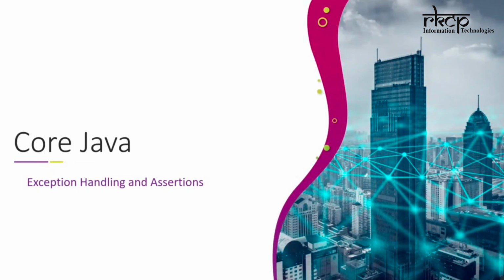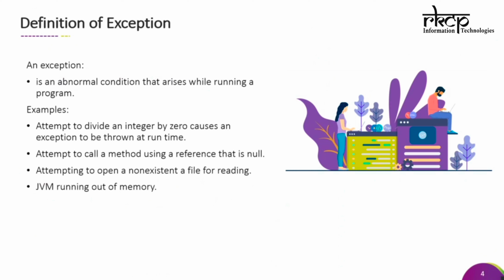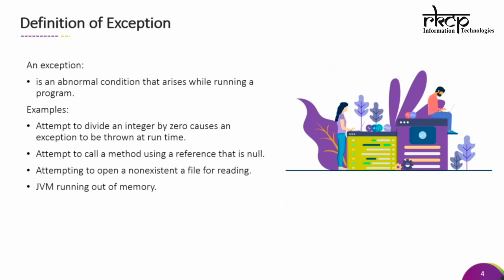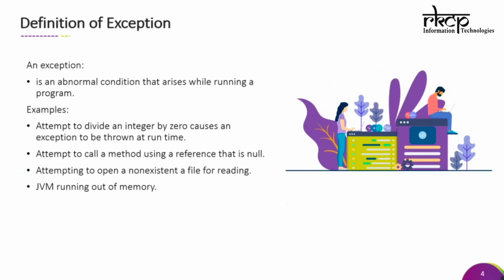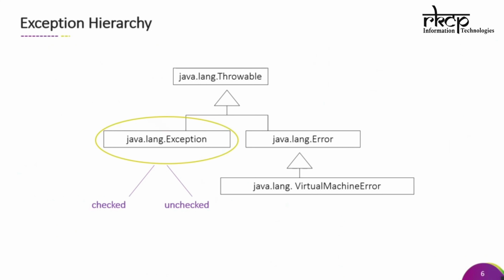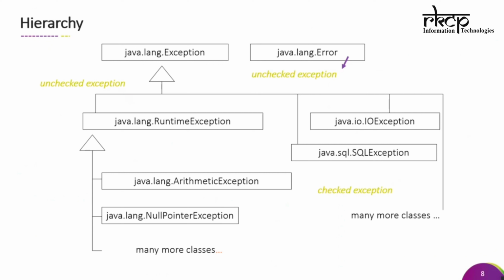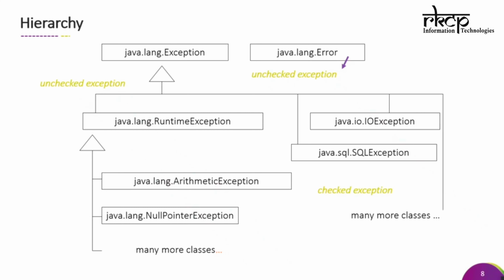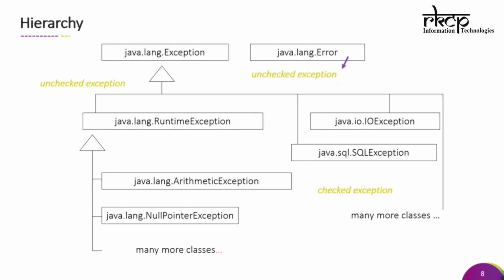Core Java Part 32 | Exception